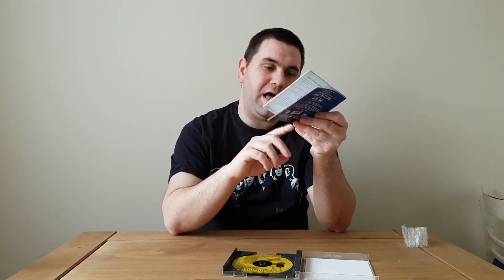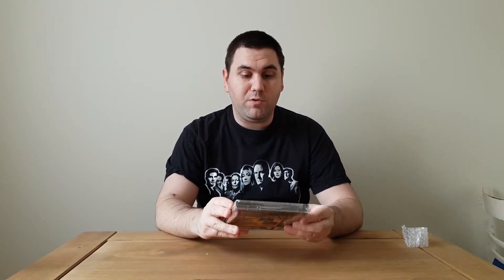Harry Potter and the Chamber of Secrets PSone Unboxing - Retro Pickup Part 1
As a new type of unboxing on my channel, I picked up a couple of Playstation One games this week.
First up is Harry Potter and the Chamber of Secrets.